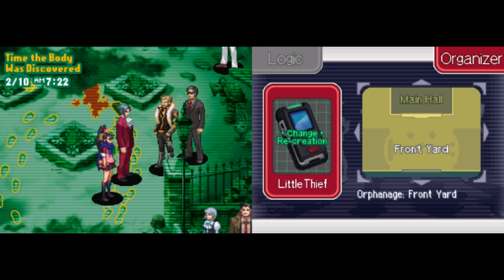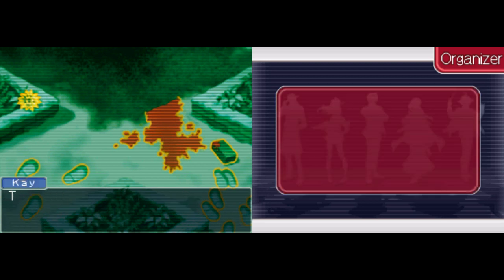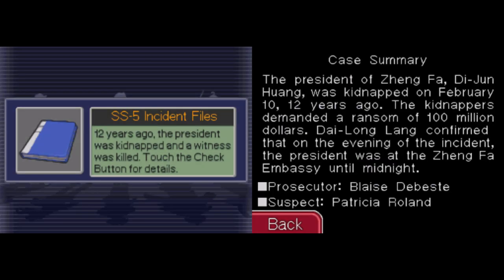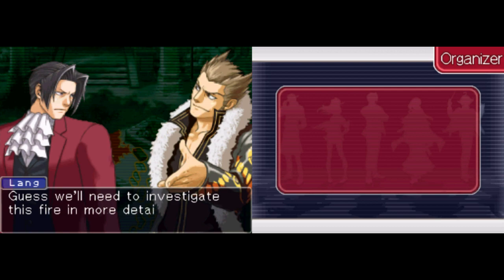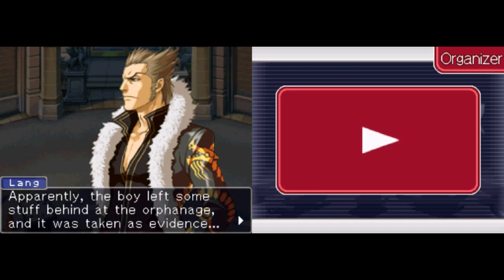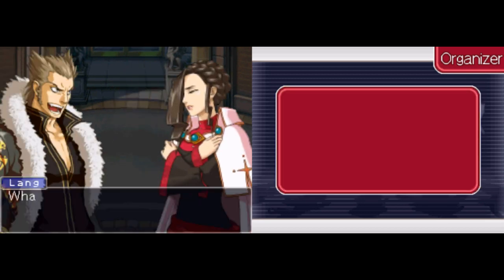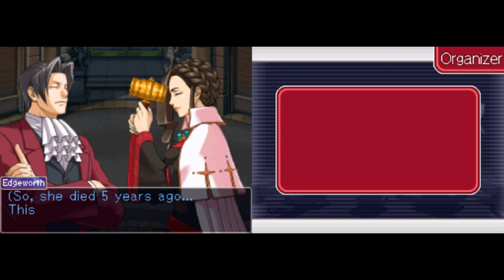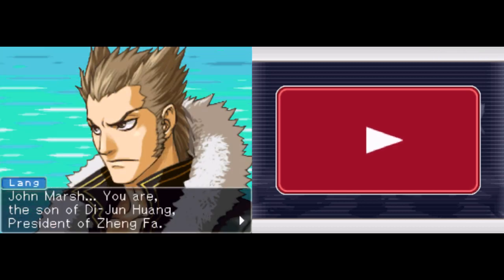Let's Play Ace Attorney Investigations 2: Prosecutor's Path [BLIND] - Part 87: Soap Opera Reveal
The amount of reveals in this case is through the roof!